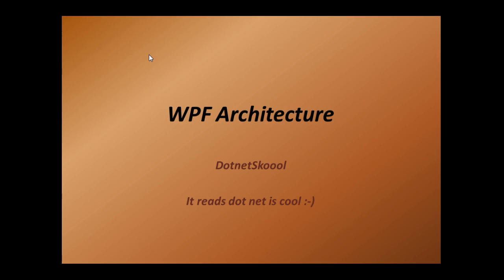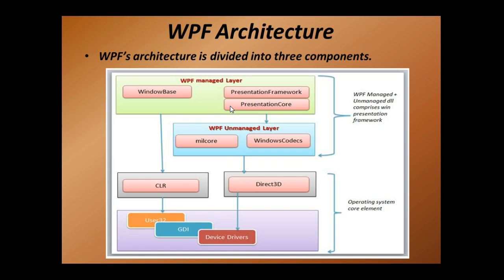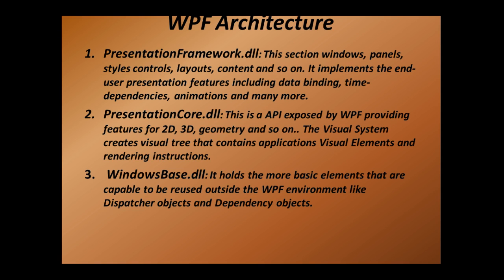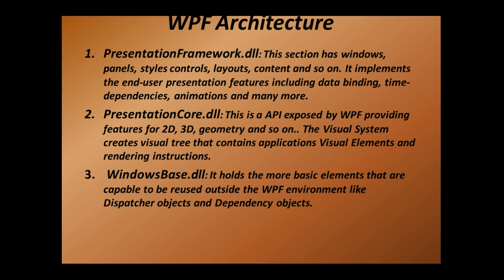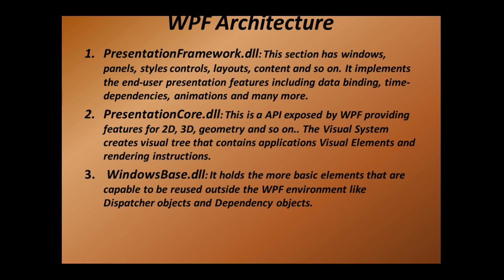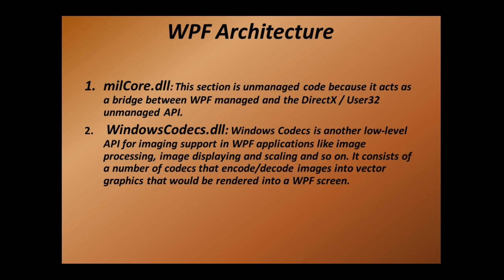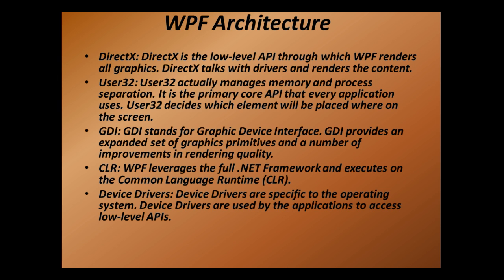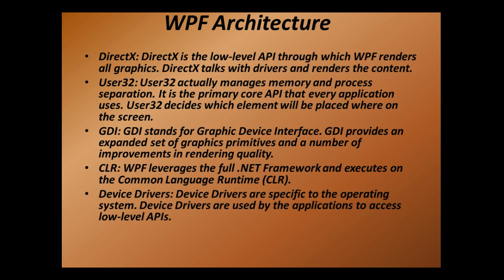WPF Architecture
Hi Guys, I will be explaining the architecture of WPF in this lecture. This is a theoritical topic but a good interview question.